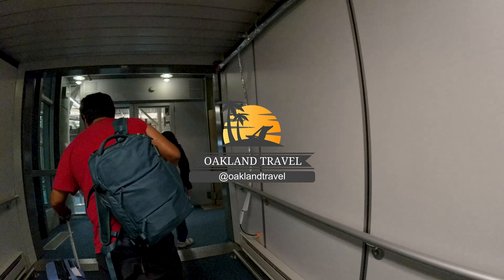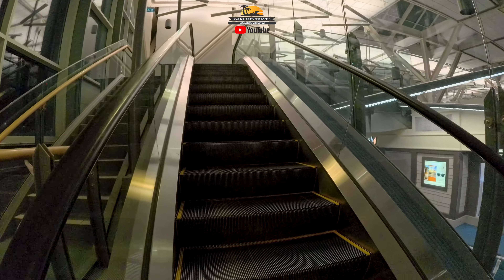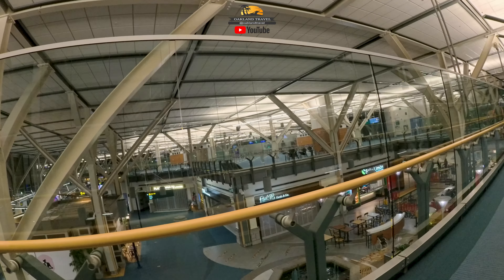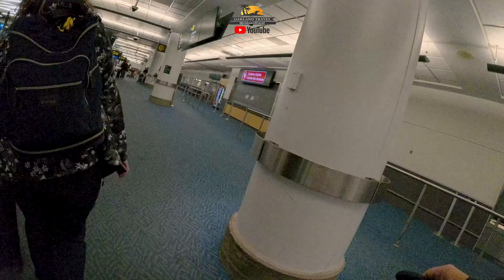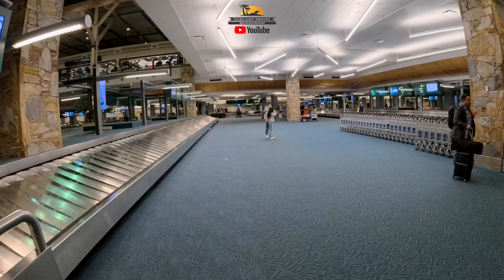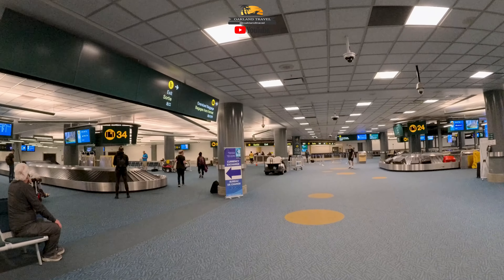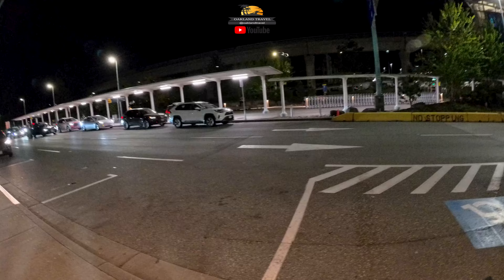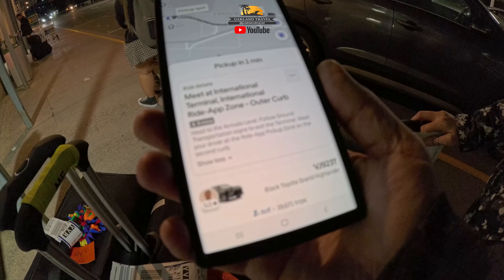The Vancouver Airport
After a long day of traveling from Orlando, Florida, we arrived in Vancouver, Canada, in May 2024. The next day, our seven-night cruise on the Sapphire Princess from Princess Cruises would eventually embark, but not before an extensive delay due to propulsion problems. Even with the circumstances of our cruise embarkation, our time in Vancouver was extremely pleasant, and we would definitely like to return someday.